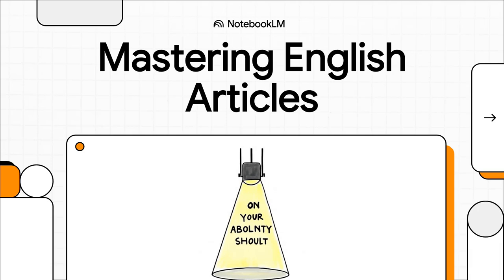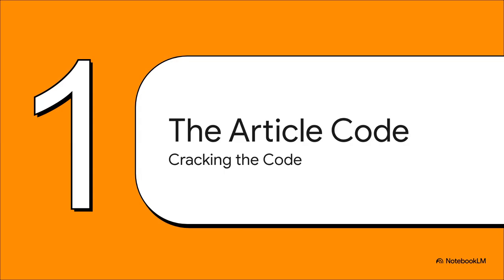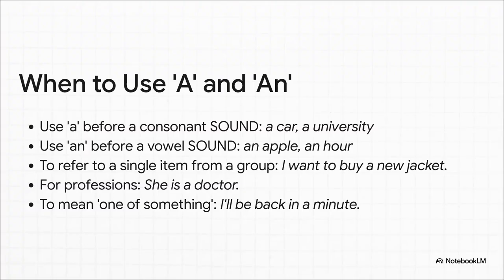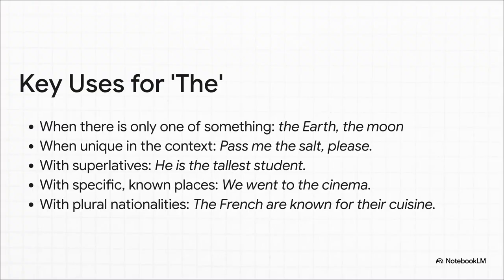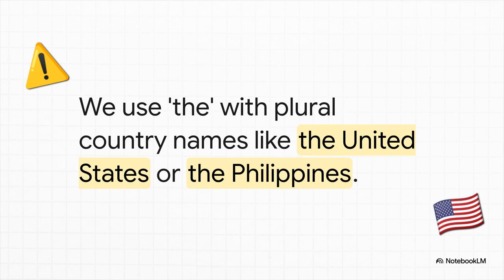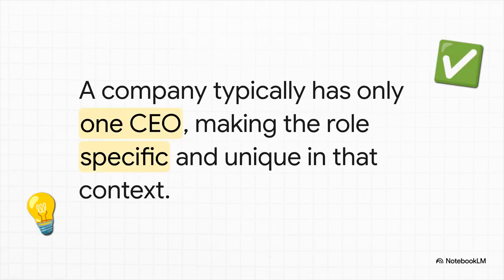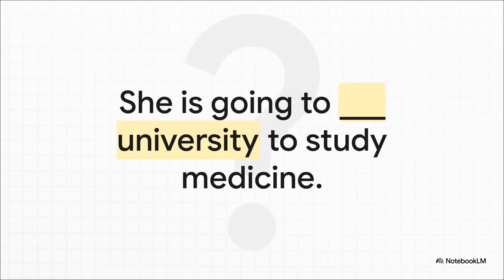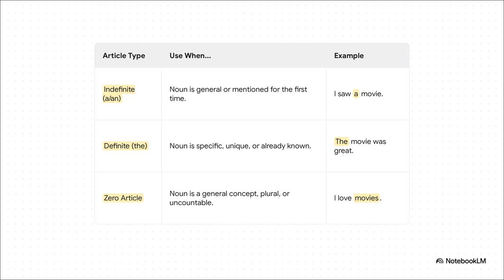B2. 6.1 Mastering English Articles